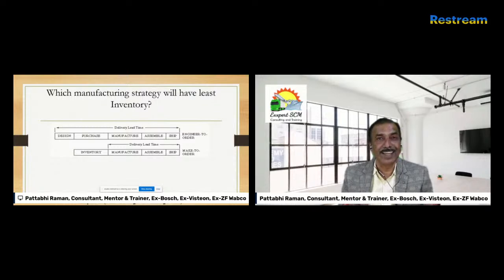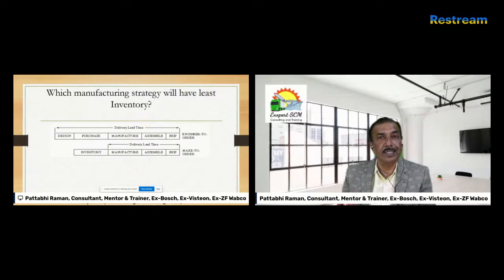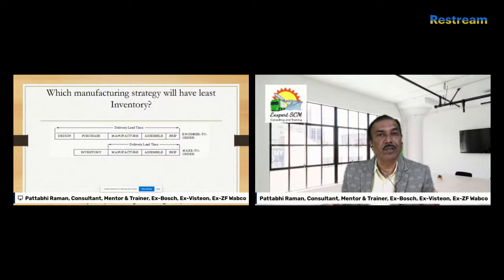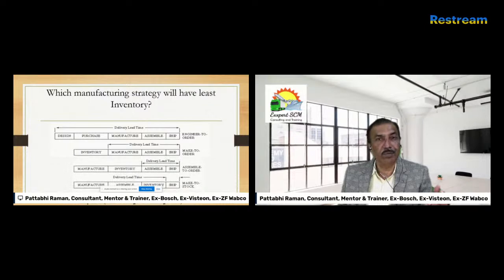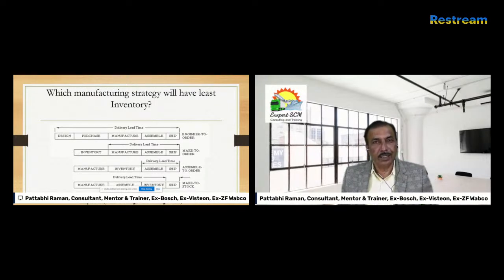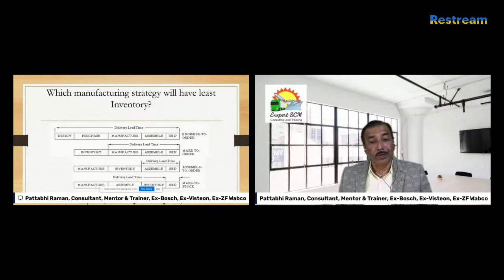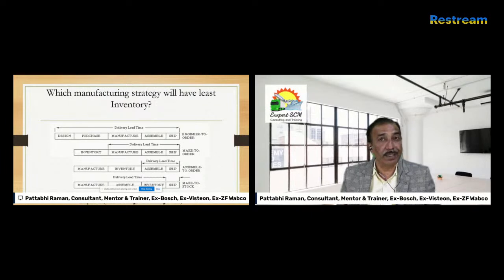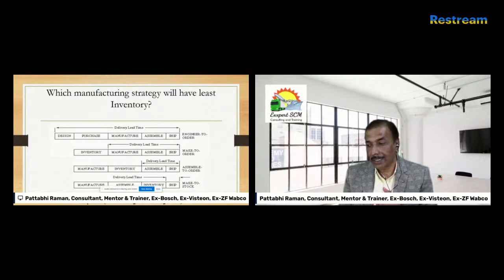"Which manufacturing strategy will have least Inventory?"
# what are different manufacturing strategies?
# what will the level of inventory in each of these strategies?